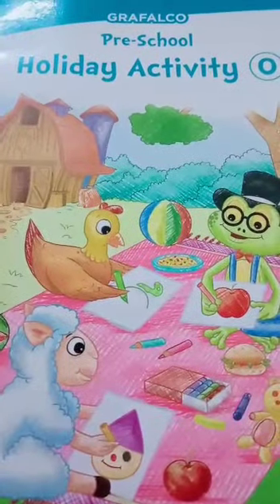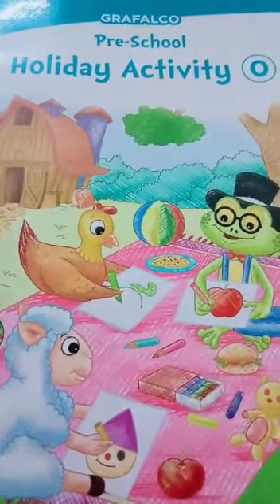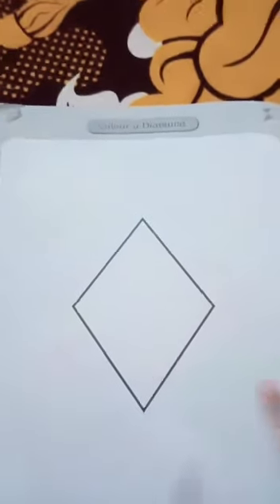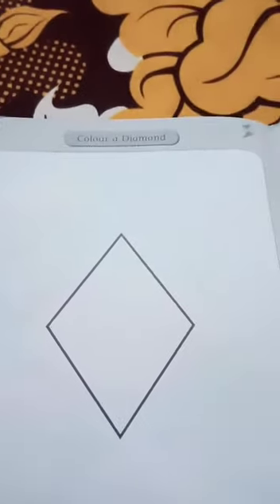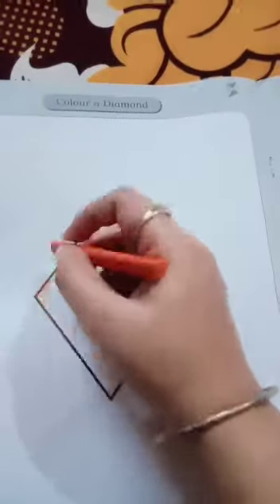Holiday Activity Book ( page no.- 16 ) by Farheen mam